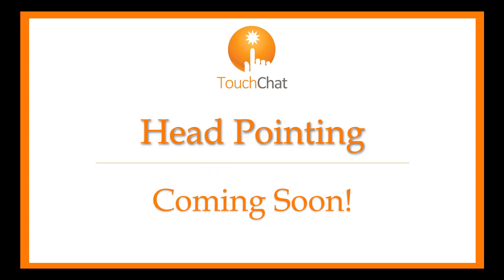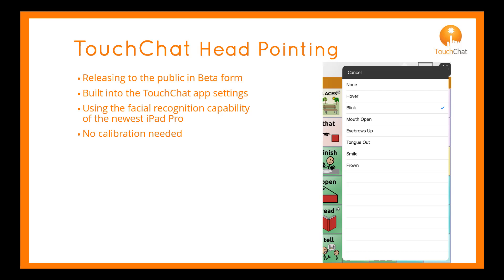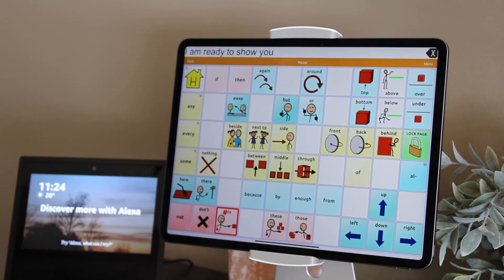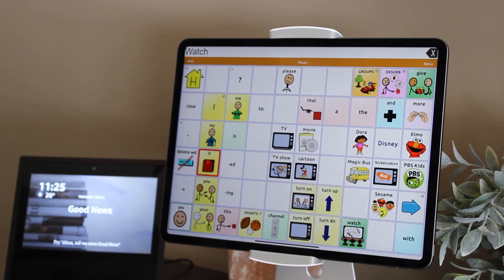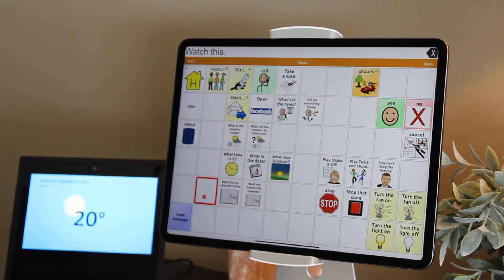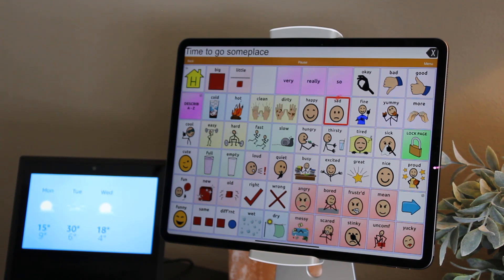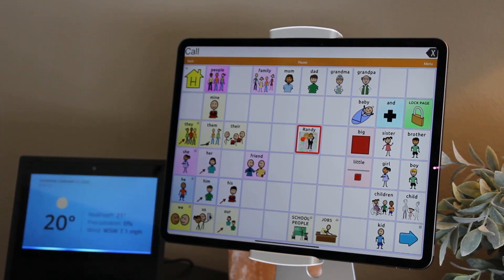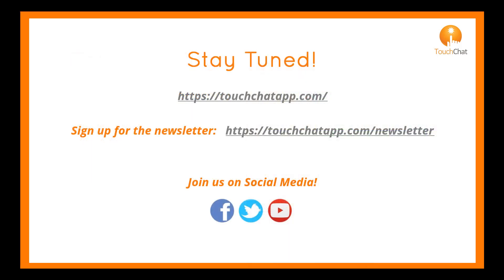Introducing Head Pointing in TouchChat!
In early March, TouchChat will release a new public beta head pointing feature that is built into the TouchChat app. You’ll just need to update your app from the App Store in early March after it’s released.  Then, go into TouchChat settings and enable head pointing.

This head pointing feature will only work if the client is using an iPad Pro 12.9-inch (3rd generation), iPad Pro 11-inch, iPhone XS Max, iPhone XS, iPhone XR, iPhone X, which all have facial recognition capabilities.

for release updates.